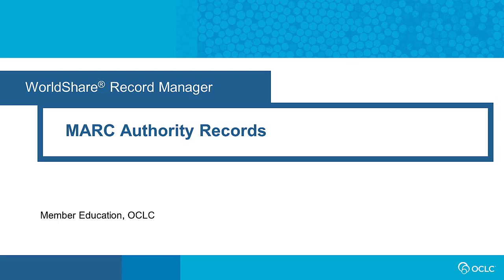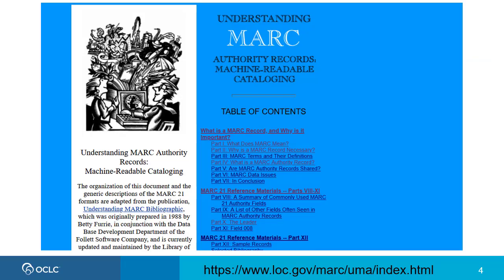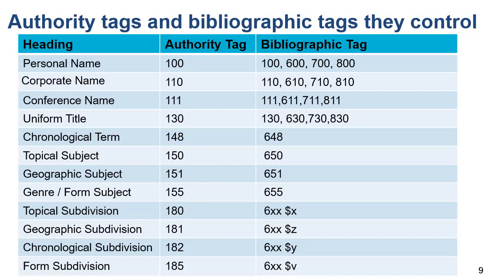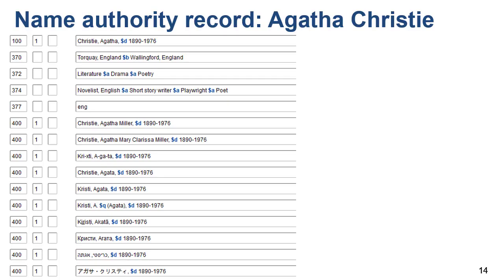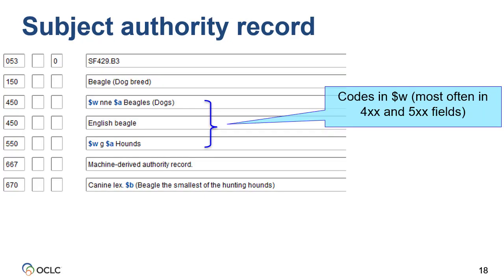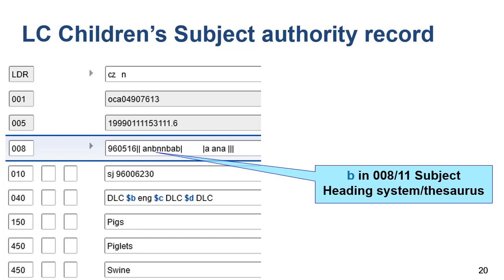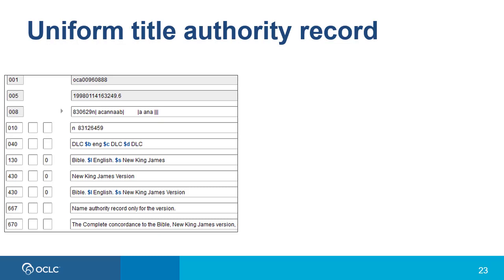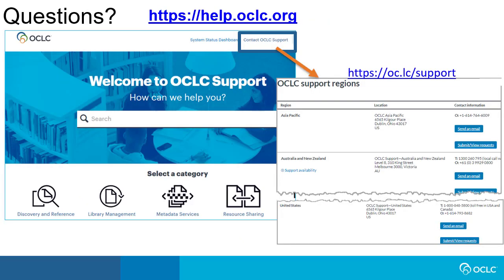MARC Authority Records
This video discusses the basic structure and purposes of MARC authority records.